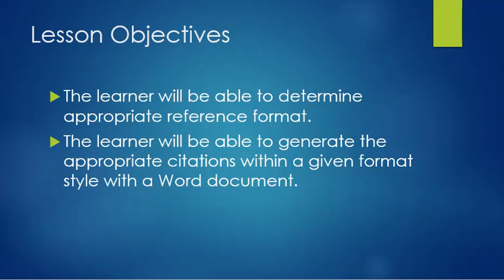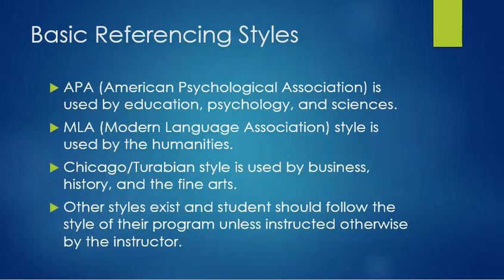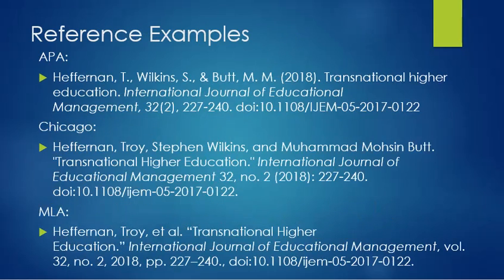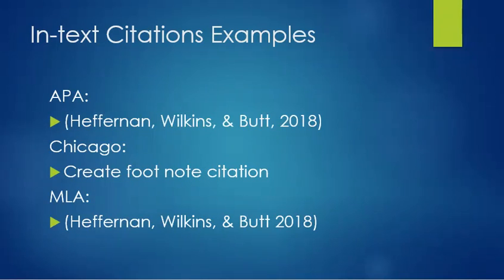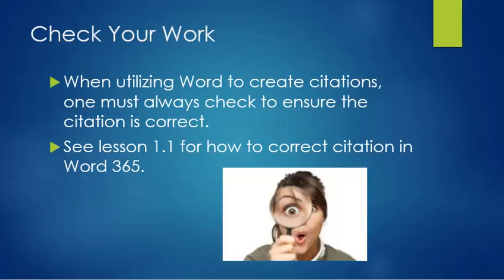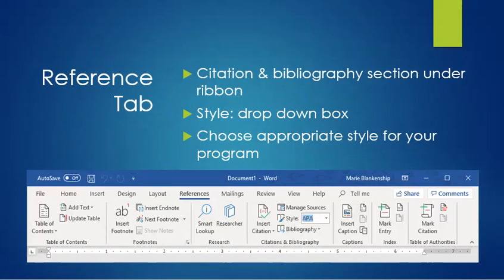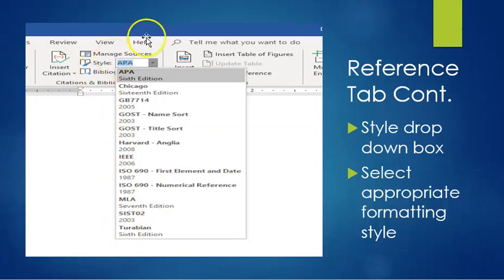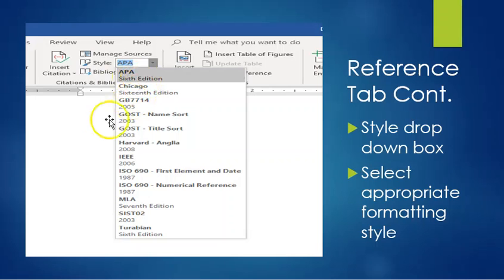Module 1 Lesson 1 2 Reference format EDUC 633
Microsoft Word and Google Docs Professional Development Training: Module 1: Word 365 Lesson 1.2 on Reference Formatting. This tutorial is intended to instruct users to correct reference lists.